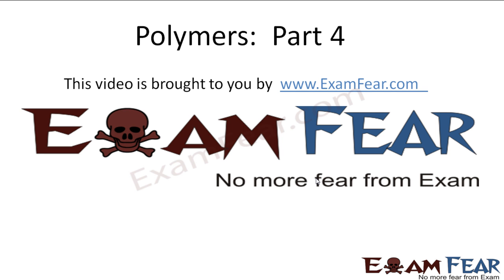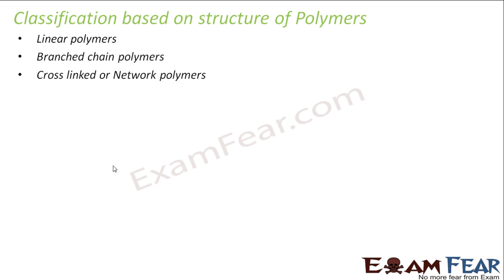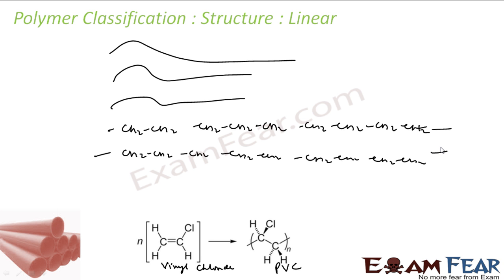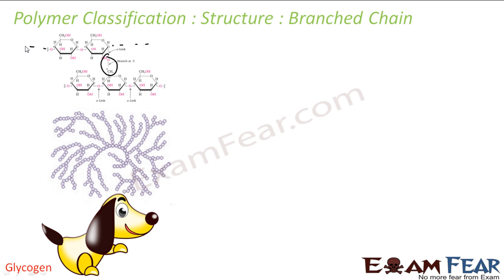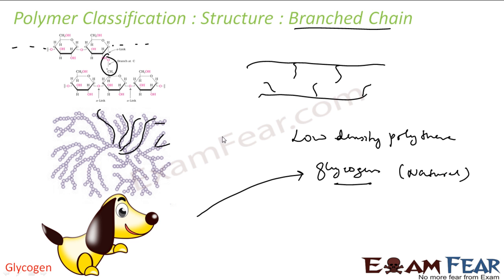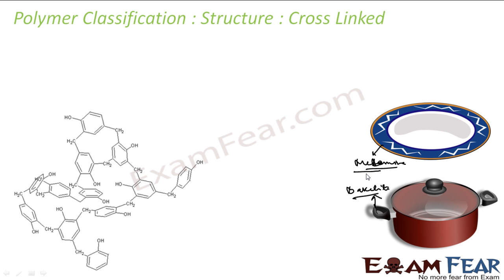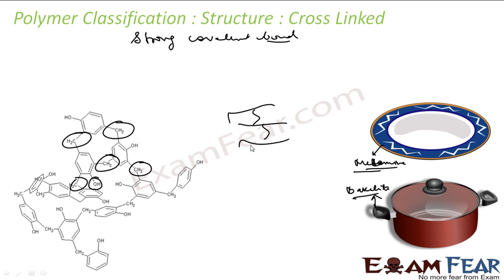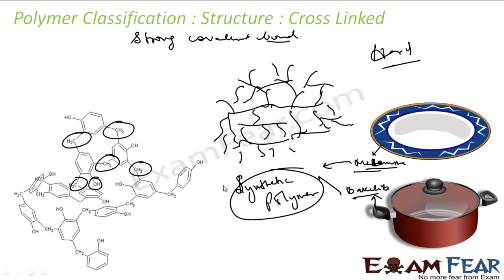Chemistry Polymers part 4 (Classify Polymers based on Structure) CBSE class 12 XII